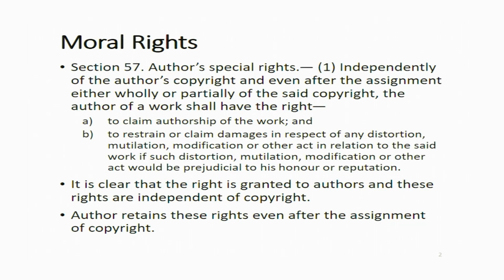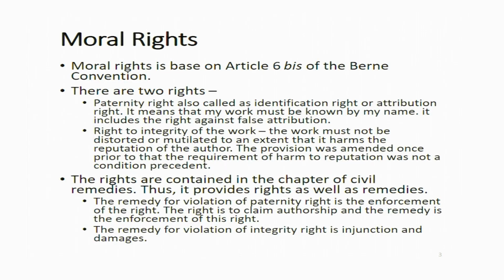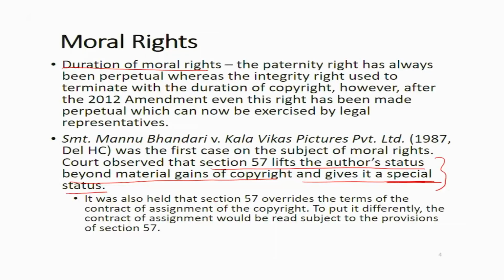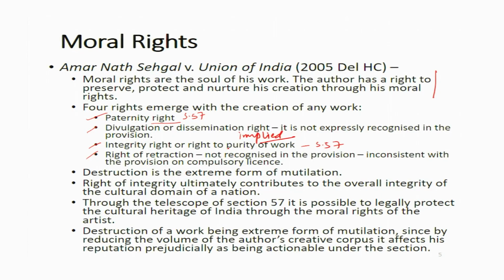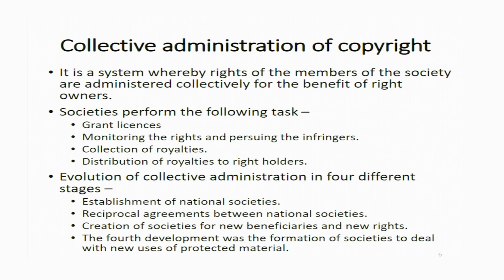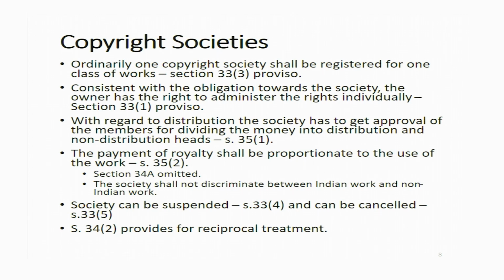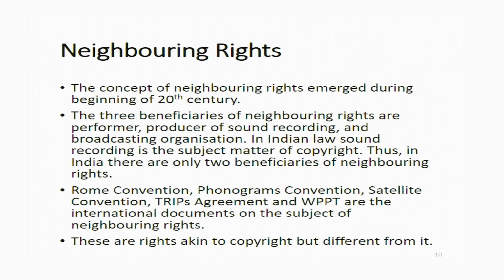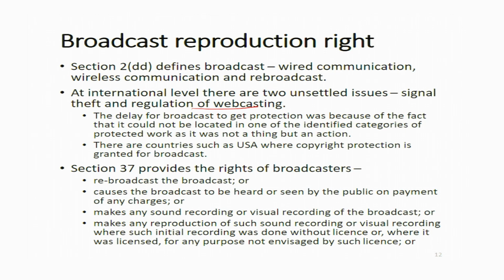Moral Rights, Copyright Societies and Neighbouring Rights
Subject : Law
Course Name : Law of Copyright, Patent, Trademark and Other IP